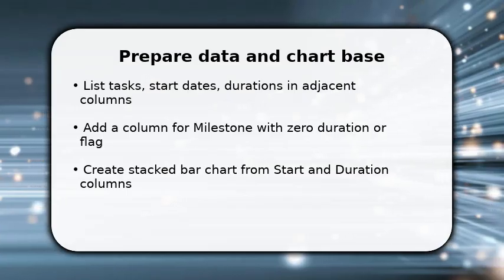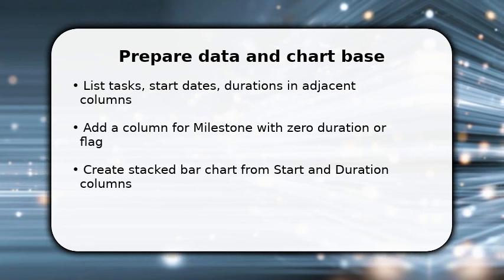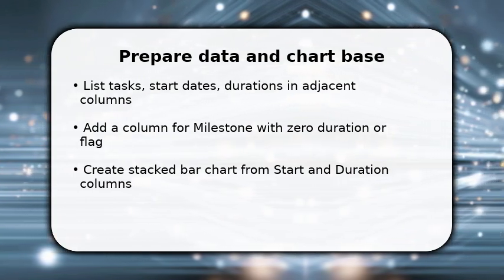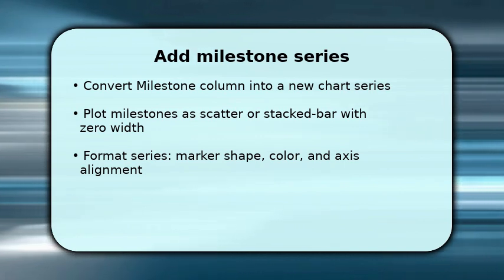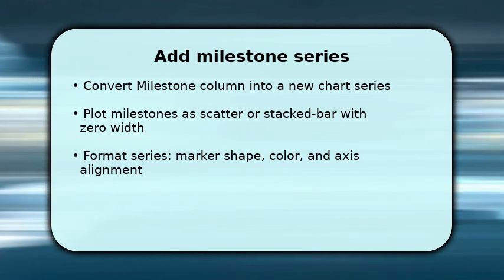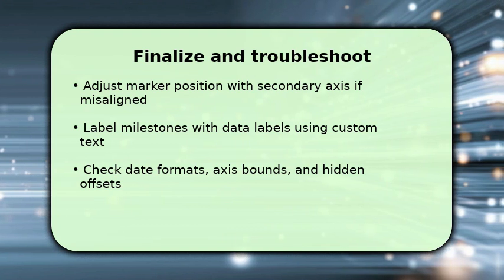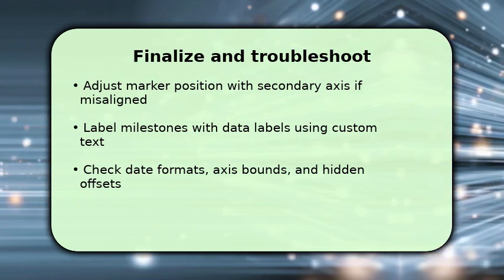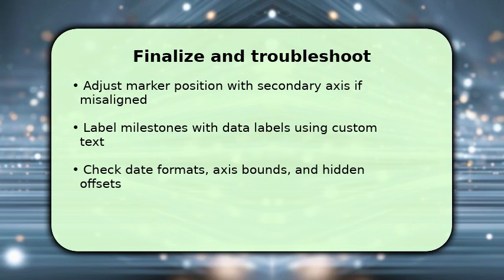How to Add Milestone in Gantt Chart Excel - Step by Step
Learn the essential steps to add milest extraneous details in a Gantt chart using Excel with our comprehensive guide. This video will walk you through creating and managing project timelines, setting clear objectives for each phase of your project.